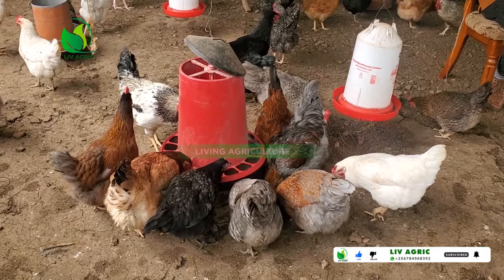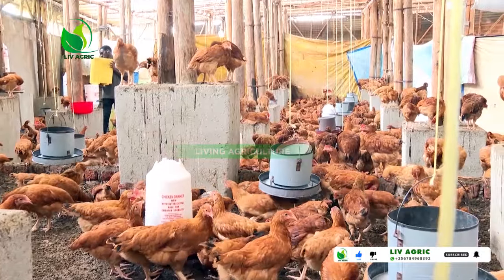Everything about layers. The whole Process From Day one to laying eggs. Dr. Isa Luigare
brooding deworming vaccination feeds and feeding#housing#living agriculture#farmug#Everything about layers. The whole Process From Day one to laying eggs. Dr. Isa Luigare
we got the first egg. We buy one day old chicks. we put them in a brooder. we#vaccinate the chicks with newcastle gumboro fowlpox fowltyphoid. we debeak the chicks. we make laying boxes. we are happy for the first egg. we are inspired to inspire other starting farmers.Everything about layers. The whole Process From Day one to laying eggs. Dr. Isa Luigare
Here is the uniform cost of prices of one day chick at living Agriculture universal farm cure foundation
PLEASE SUPOORT THE CHANNEL HERE:
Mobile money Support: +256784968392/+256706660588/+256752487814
Transcript
Transcript